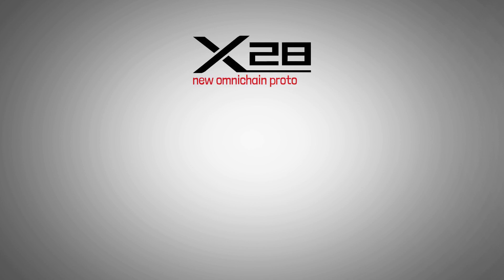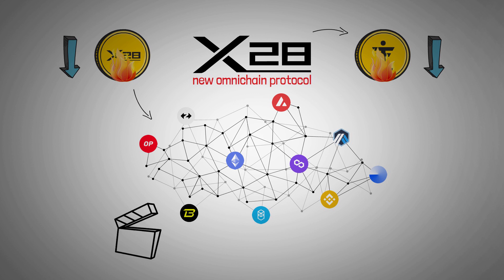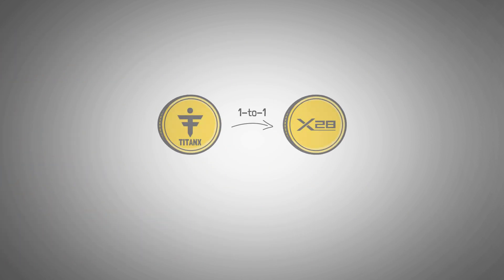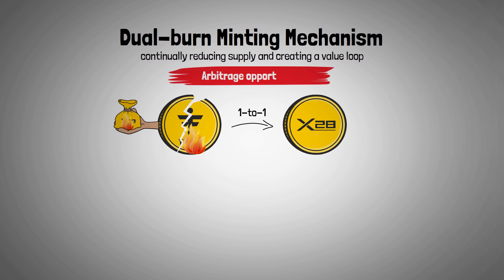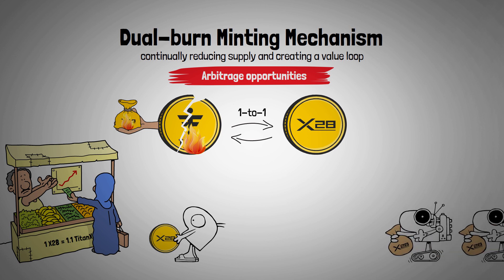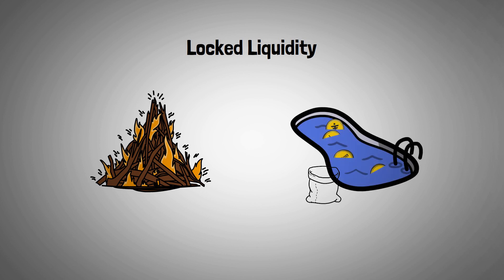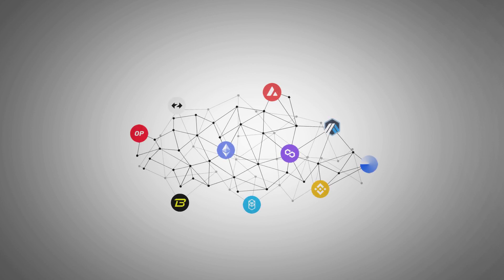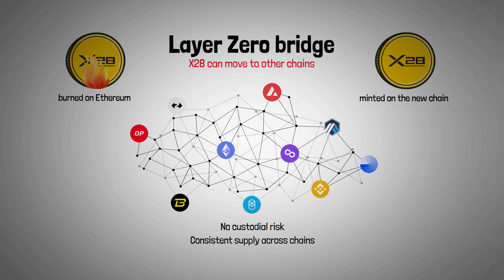What is X28? (Animated) TitanX Goes Omnichain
📚Links
(all links in one place)

hexplained.pls
0xd826e6643d01A34F21fE9cEaee932F96607F0616

⏱️ Timestamps
0:00 Intro
0:40 Minting Mechanism
1:40 Locked Liquidity
2:07 Omnichain Reach
2:41 Conclusion